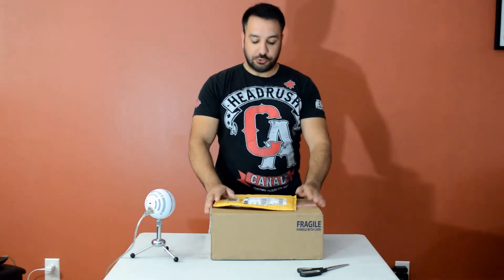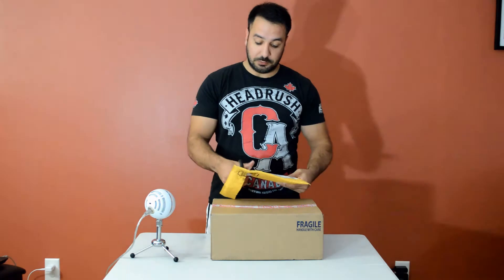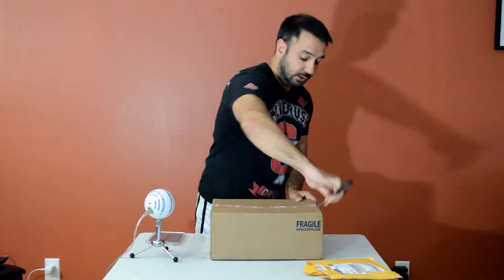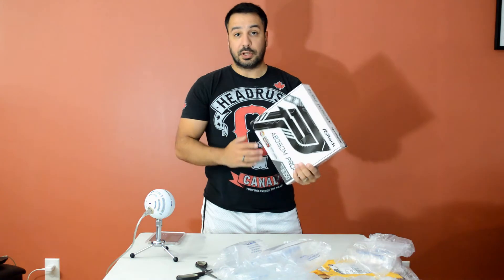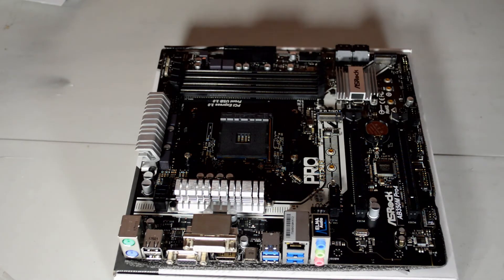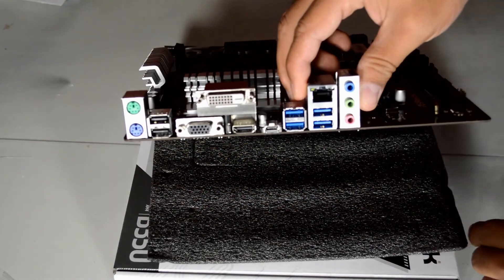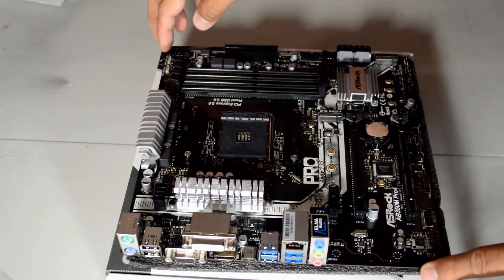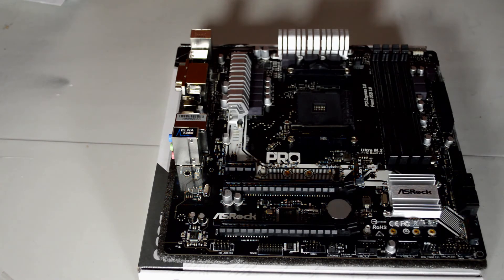Ryzen 3 preparation: Unboxing and Overview ASRock AM4 AB350M Pro4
Getting ready for Ryzen 3 launch overview of memory and motherboard I'll be using for the testing.